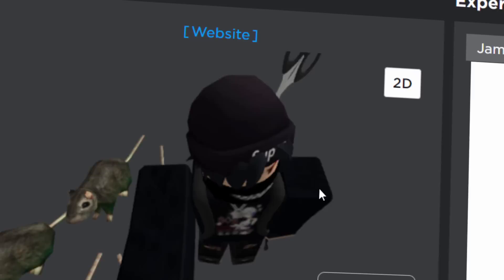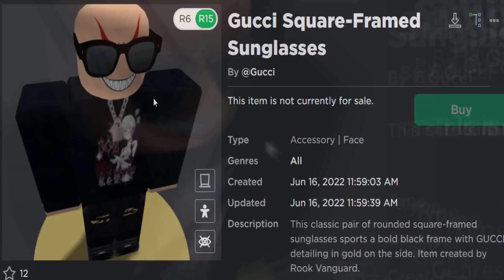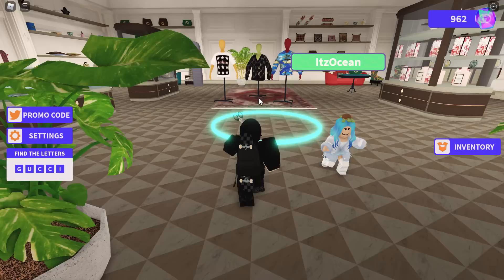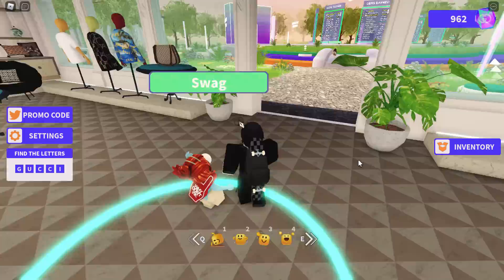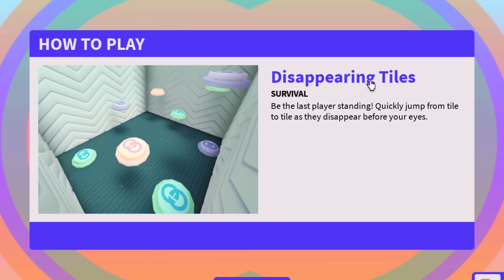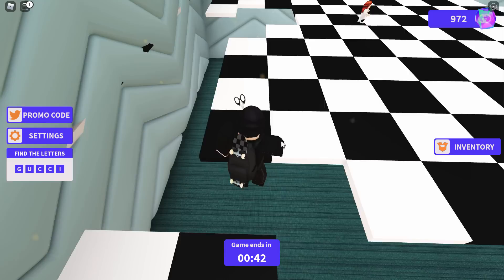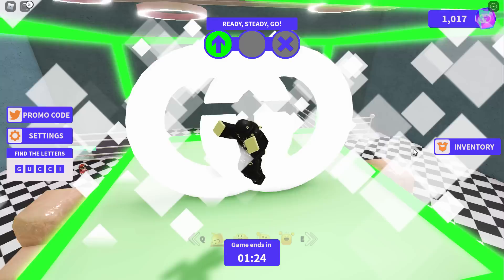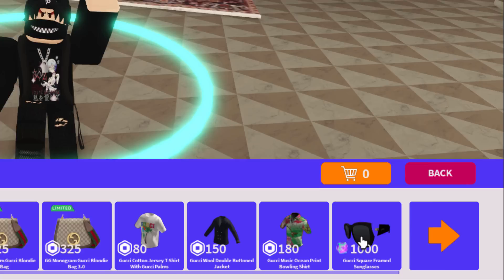FREE ACCESSORY! HOW TO GET Gucci Square-Framed Sunglasses! (ROBLOX Gucci Town Event)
Getting a new free accessory called the Gucci Square-Framed Sunglasses! You can find it in the Gucci Town event game. Gems can be earned by playing mini games!